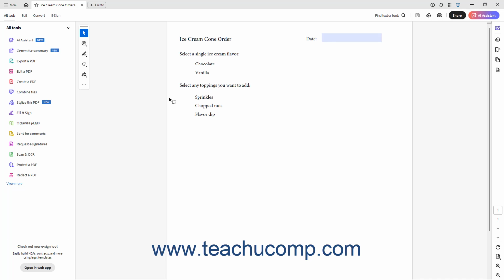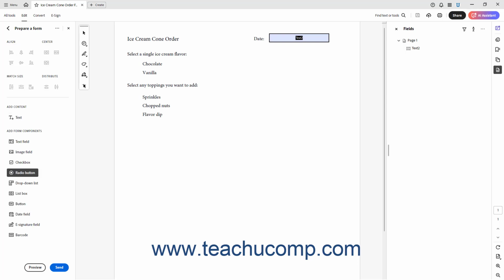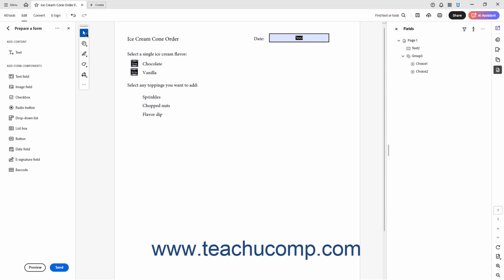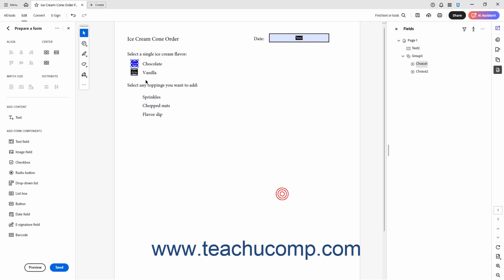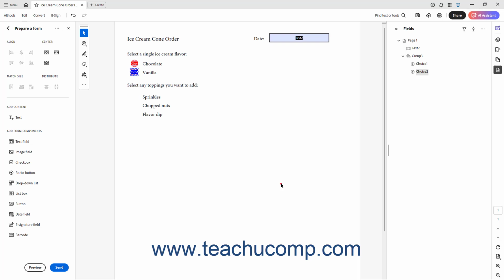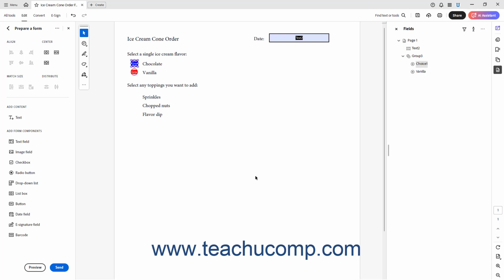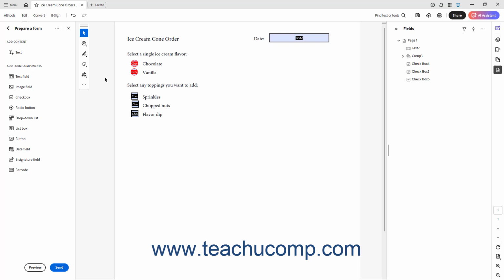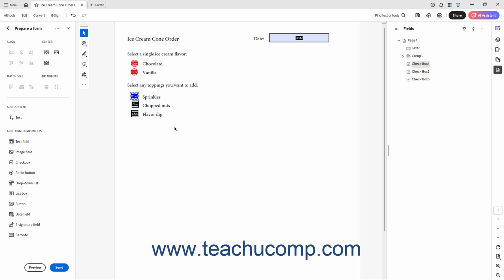Acrobat Tutorial: Creating Radio Buttons and Checkboxes - Adobe Acrobat Training Course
This video shows you how to add radio buttons and checkboxes to a PDF form in Adobe Acrobat. This video is from our complete Adobe Acrobat training, _Mastering Acrobat Made Easy_ ™. *To get the full Acrobat training, please visit:*